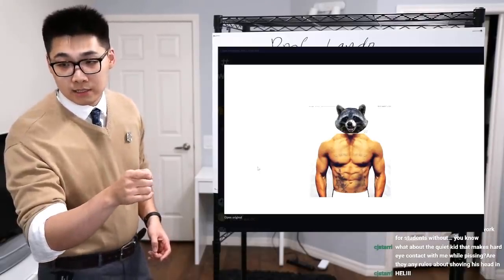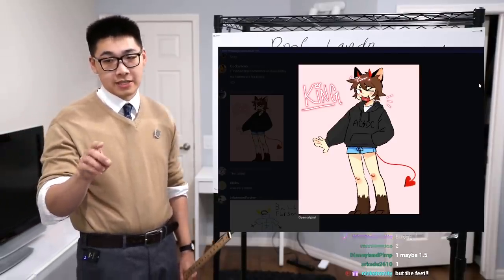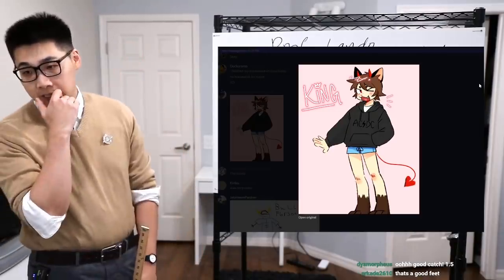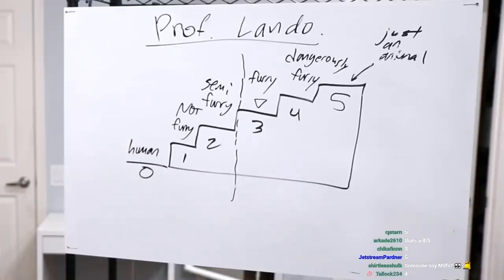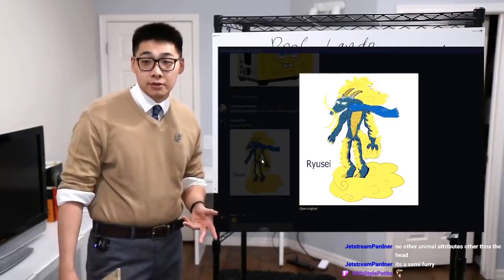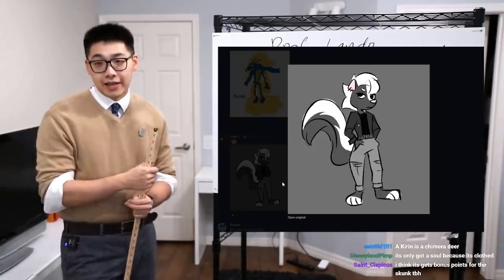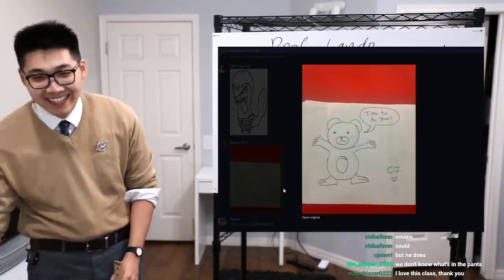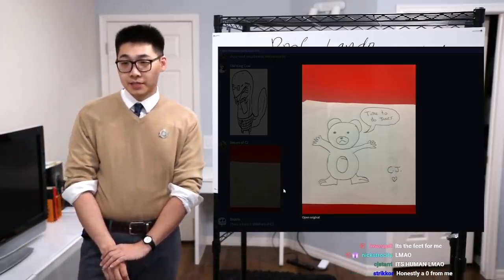Ranking My Viewer's Fursonas